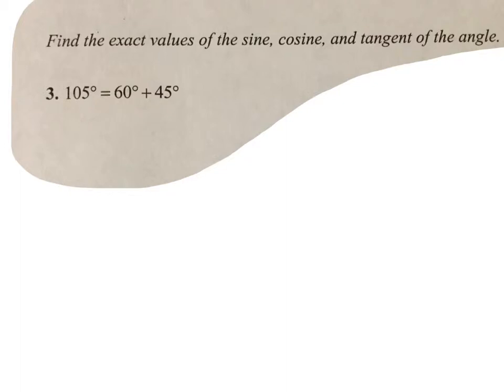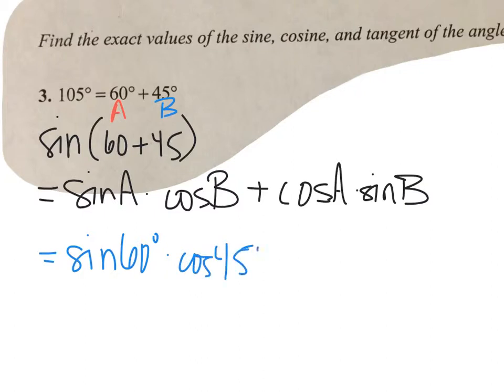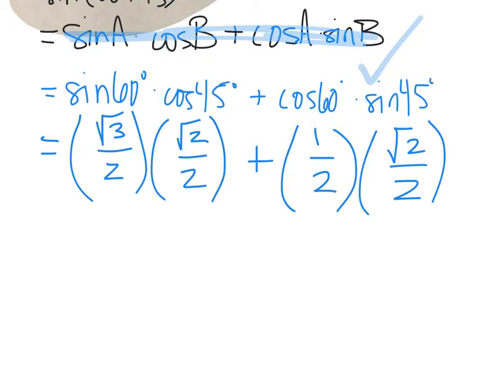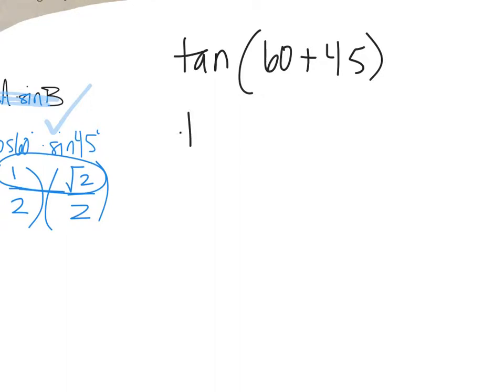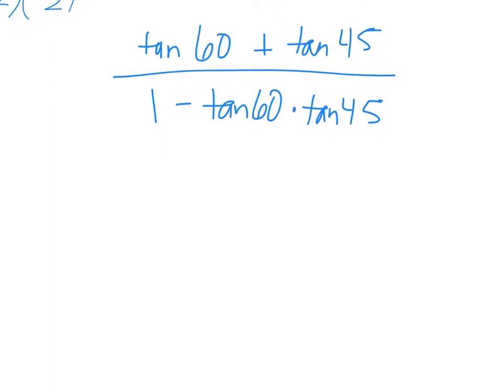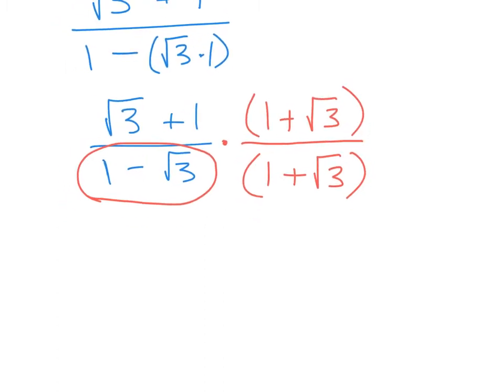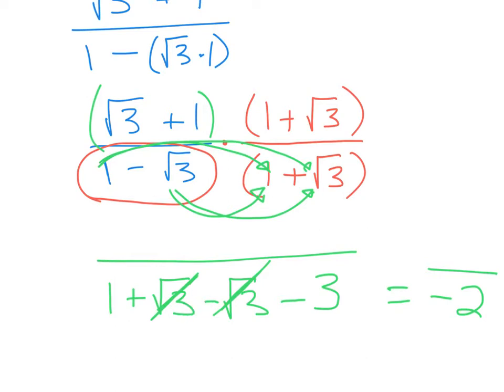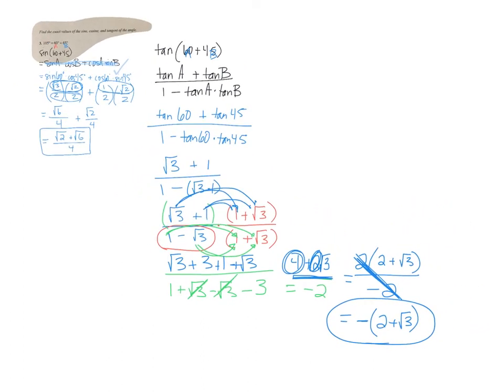Sum and difference trig formulas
We find the exact value of sine and tangent using trig angle sum formulas.